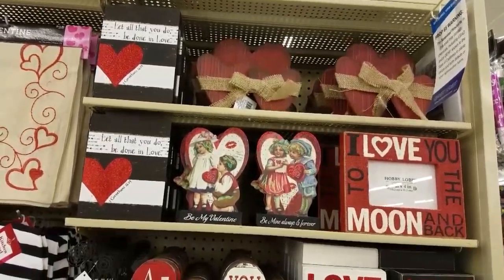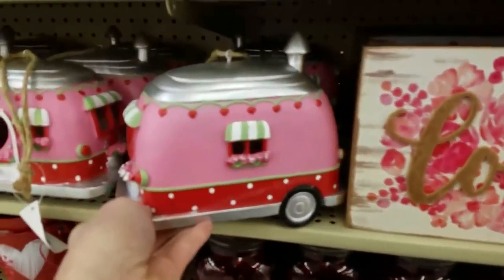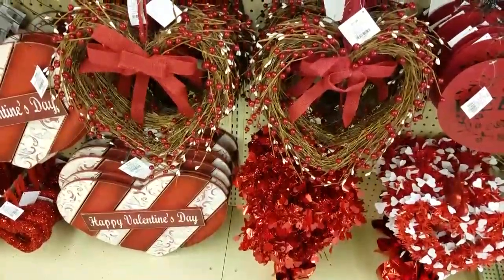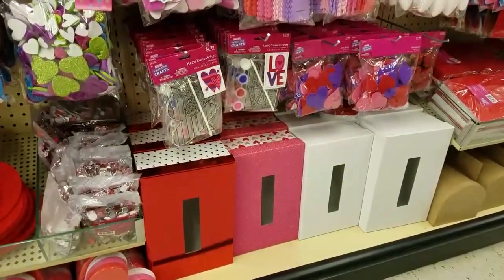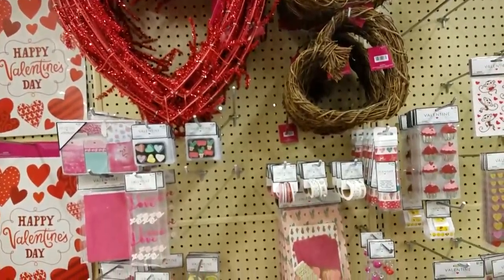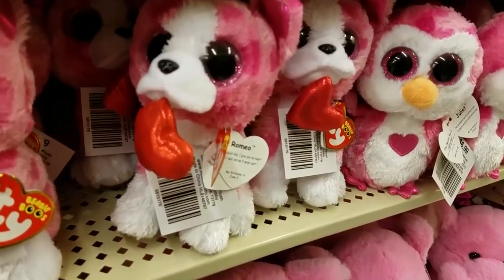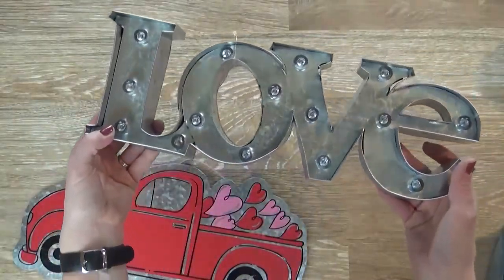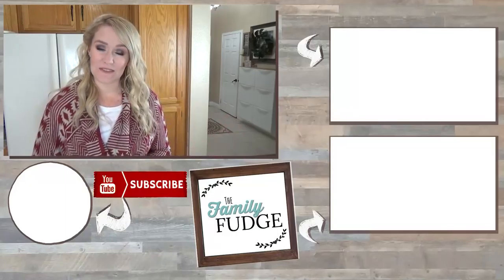Hobby Lobby SHOP with ME ❤ ALL Valentine's Day Decor + What I Bought!